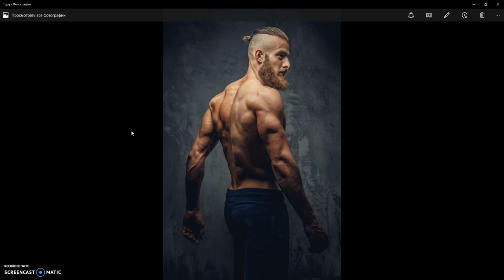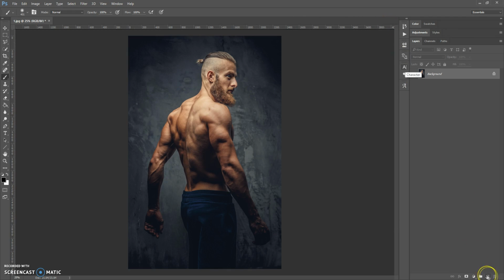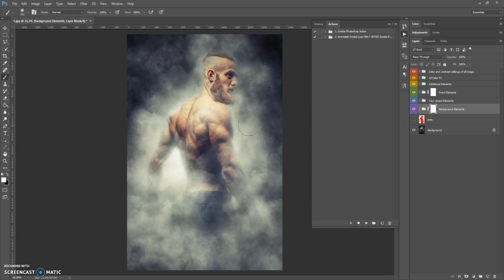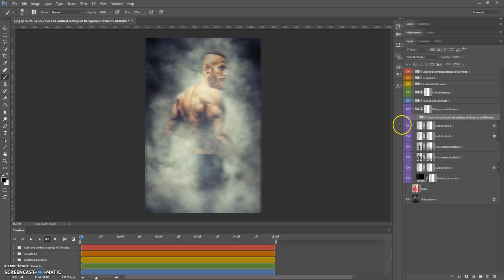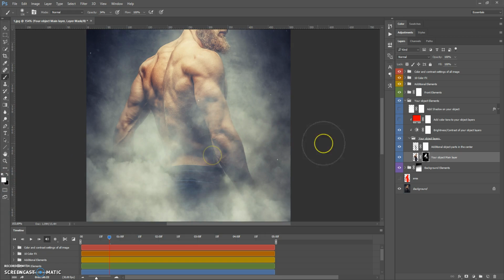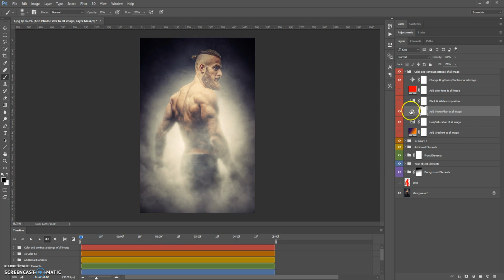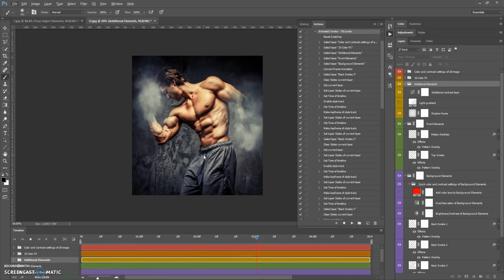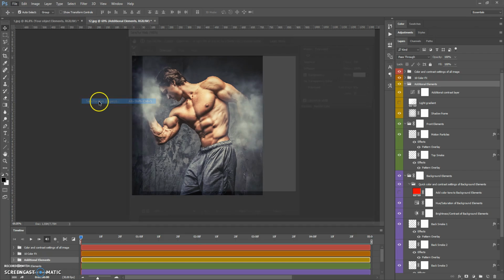Animated Smoke Effect in Photoshop tutorial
!!!IMPORTANT!!!